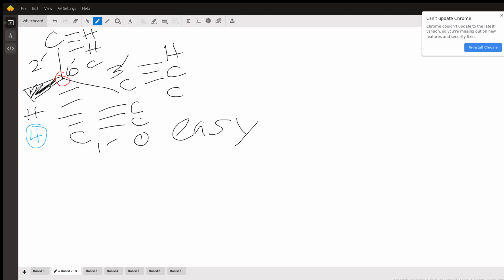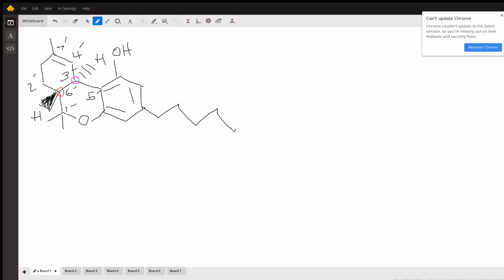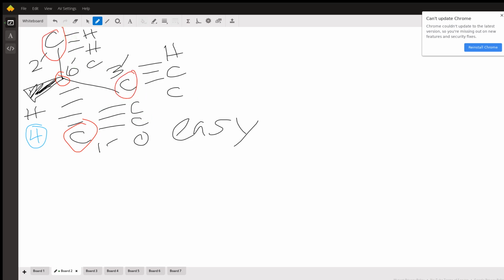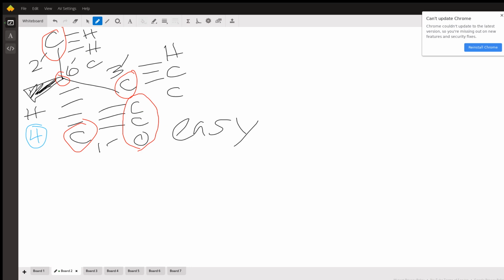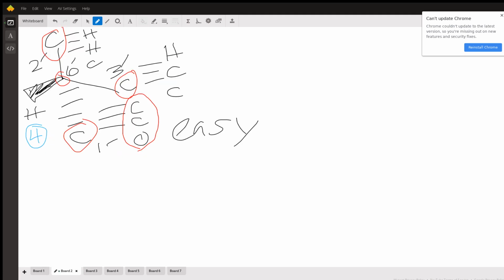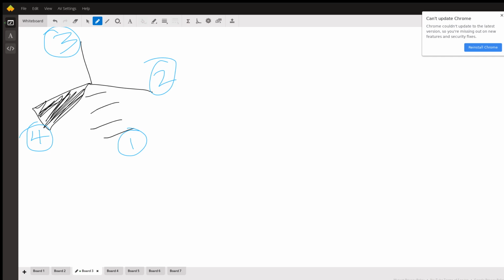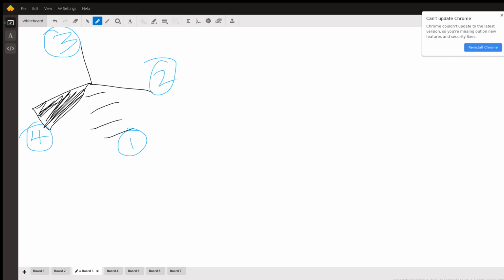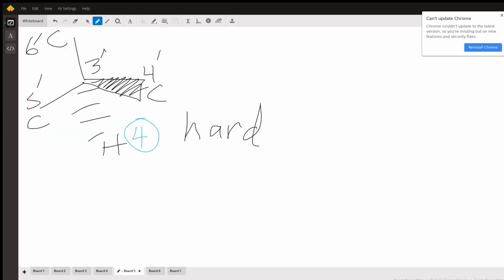Chiral Analysis of THC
Question: Organic chemistry analysis of THC
Identify the chiral centers located within tetrahydrocannabinol, designate which centers are R/S, and explain why each center is R/S.Bonus: Theoretically, if you could change ANY of the chiral centers in marijuana; why would this possibility change the psychoactive effect?

Answered By:

Frederick A.
I’m a Pharmacist who likes tutoring chemistry.

Written Explanation:

Bonus Answer: If you change ANY of the chirality centers in THC, it would not be able to “fit” properly into its unique biological enzyme receptor , which in turn produces a biochemical cascade that gives the euphoria and other side effects associated with the molecule. Think of it like this. To get the psychoactive effect it’s like a key unlocking a door. The key is the THC molecule. The door is your mind. Just as if any key was altered only slightly , then it would be quite difficult if not impossible to open said lock.